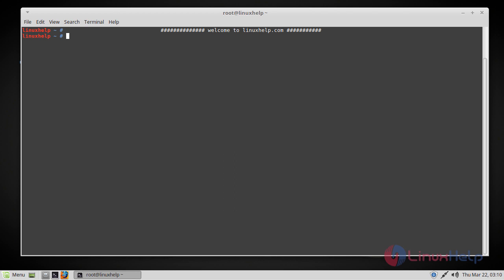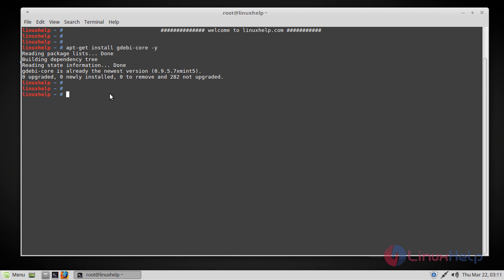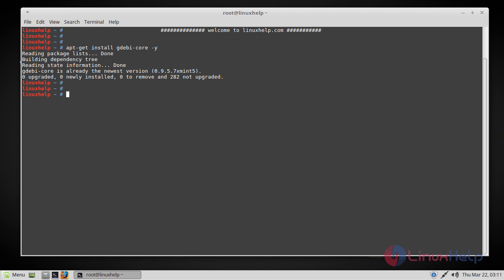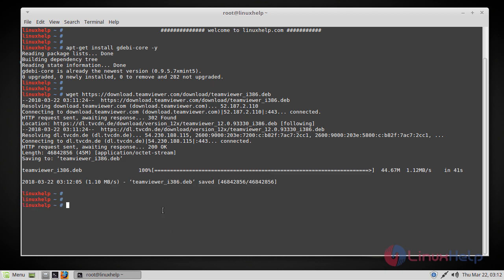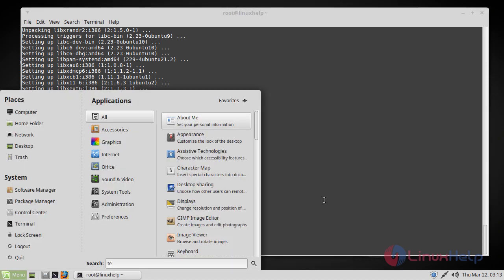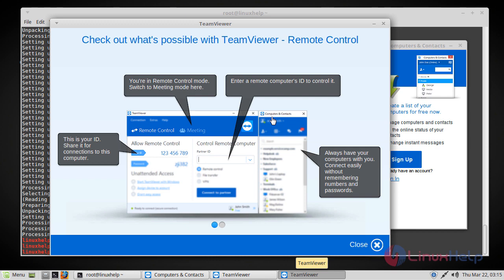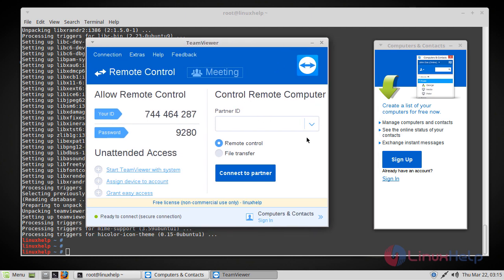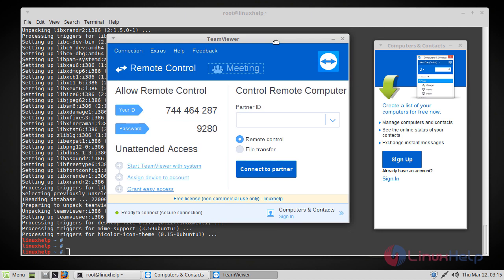How to install Teamviewer on Linux Mint 18.3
This video covers the method to install Teamviewer on Linux Mint 18.3. Teamviewer is an open source remote access application used for connecting any remote desktop around the world.